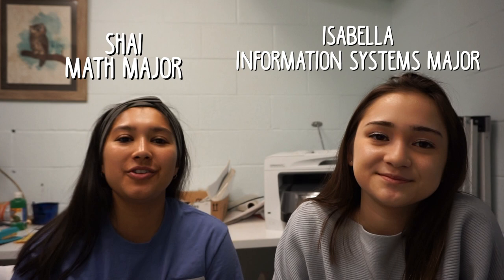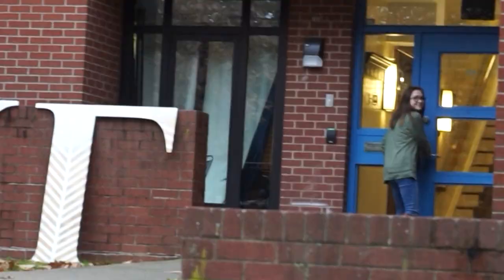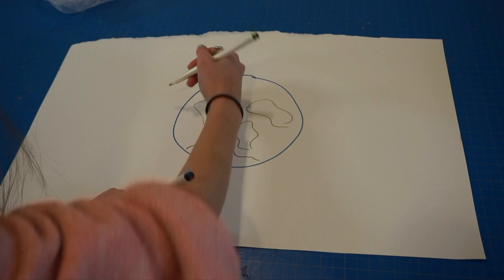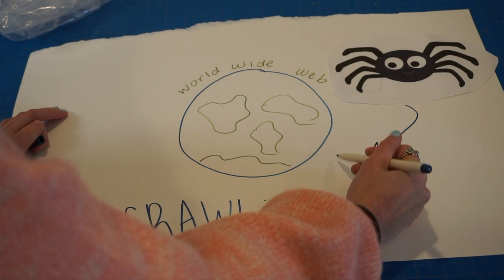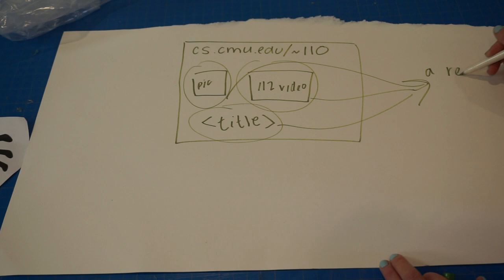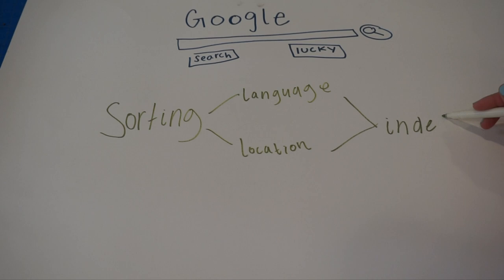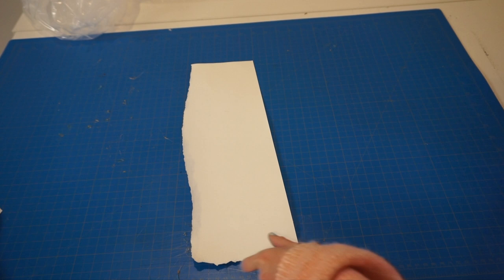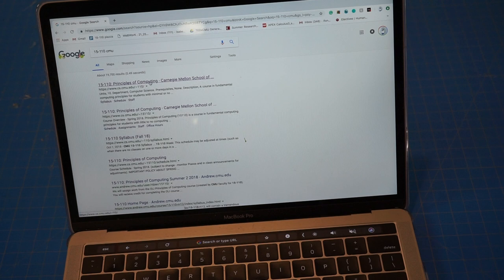How Google Search Engine Works - Carnegie Mellon 110 Term Project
created by Isabella Fons (ifons) and Shai Bhardwaj (sbhardwa)

music created by CMU Student Alex Graf
Soundcloud.com/grafik1
(other music by Kevin McLeod)